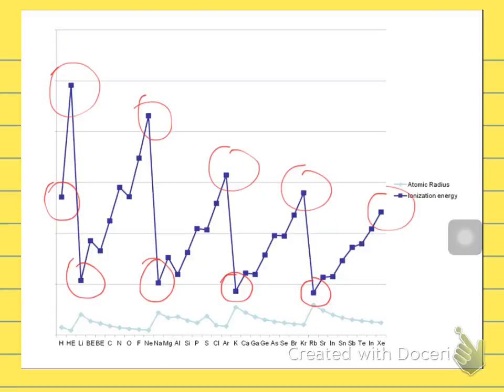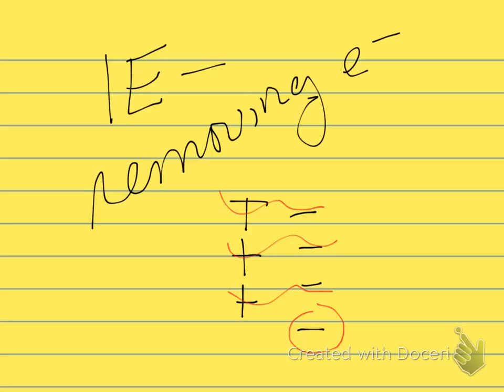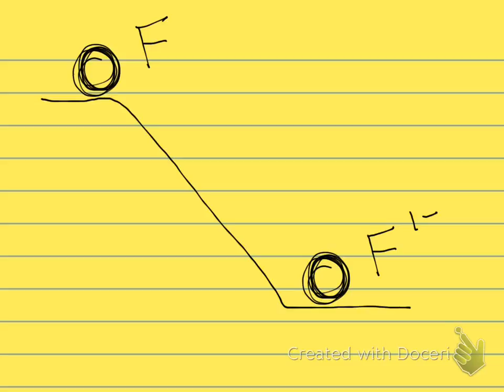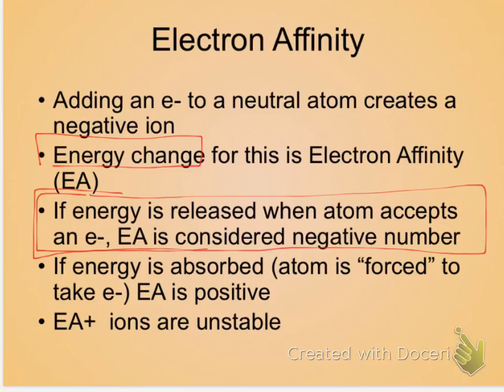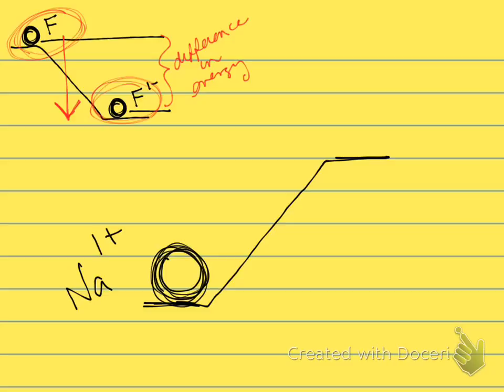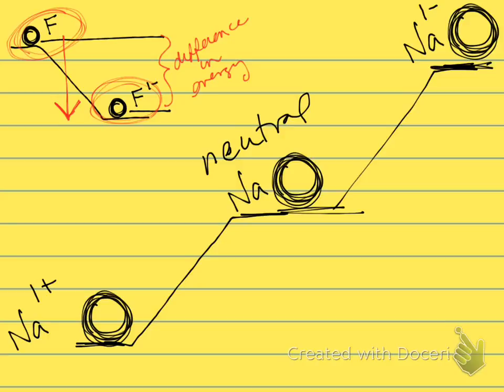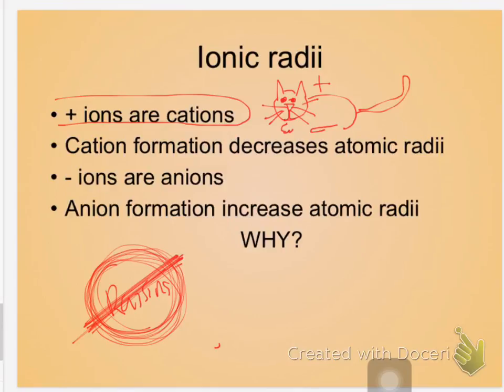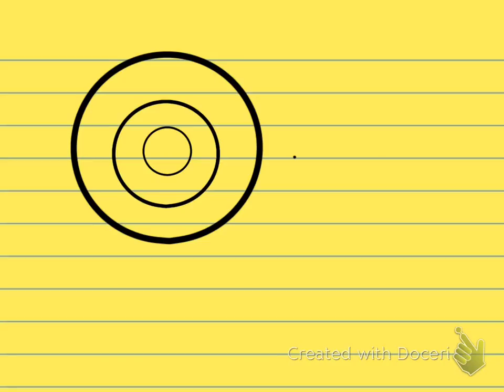chem 12-8-15 electron affinity